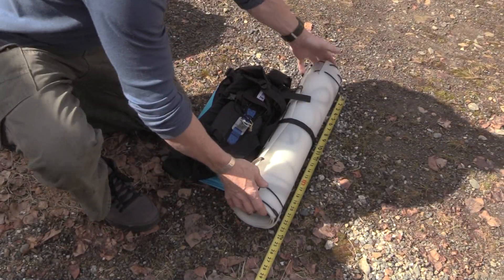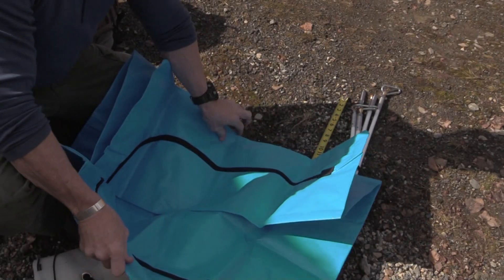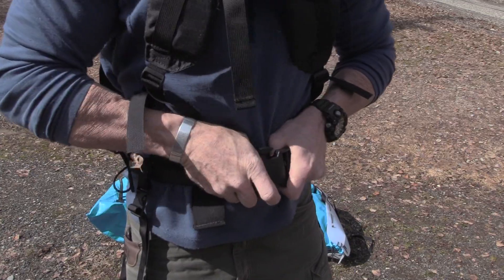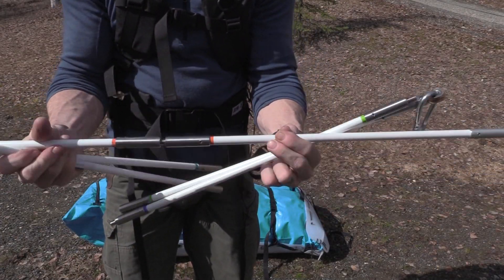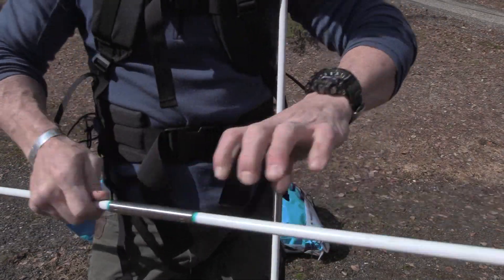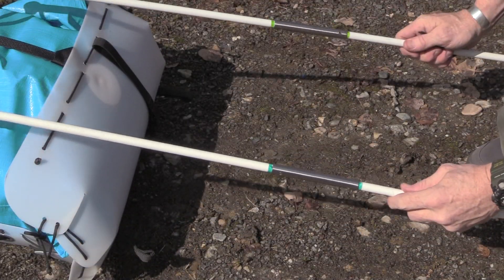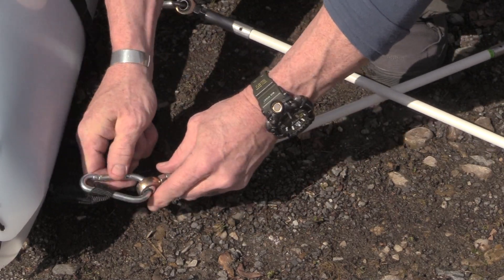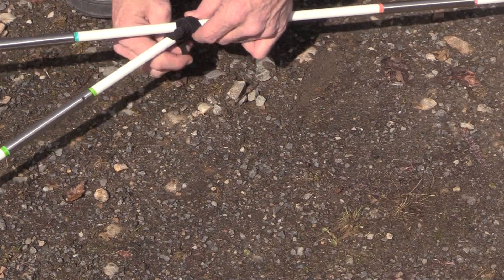Arctic Sled iteration 1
An early iteration of the Arctic Modular Sled Kit designed by Larry Bartlett and produced by Airframes Alaska.  This sled is 24" wide and 54" long, perfect for Arctic Operators.  Made of 1/16" UHMW.  This iteration has been tested and approved by military operators and still a work in progress.  This version is not for sale at the moment as the design stage is on hold until human performance testing can be completed by the science team at the University of Montana.